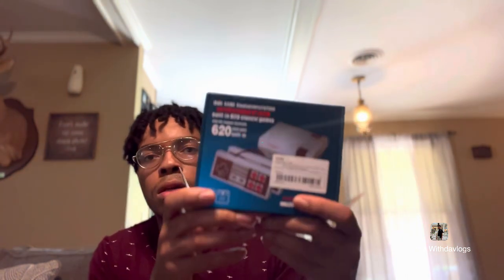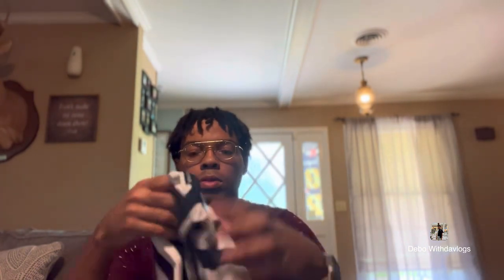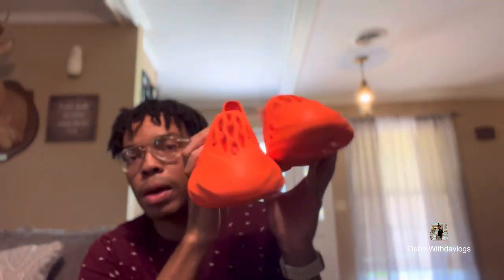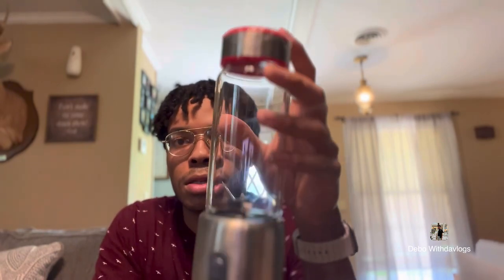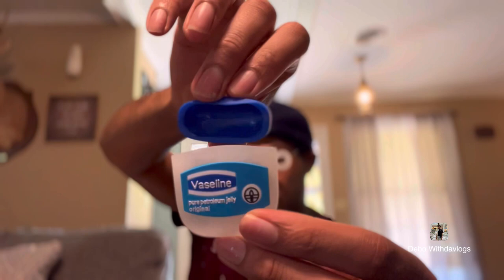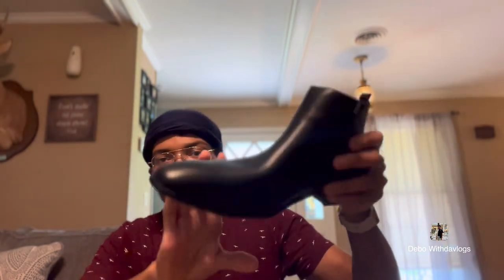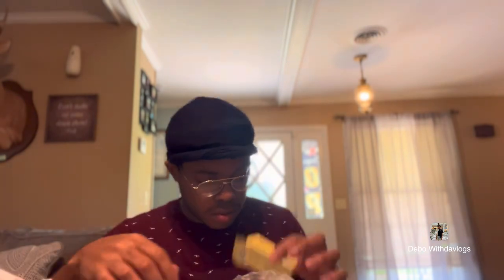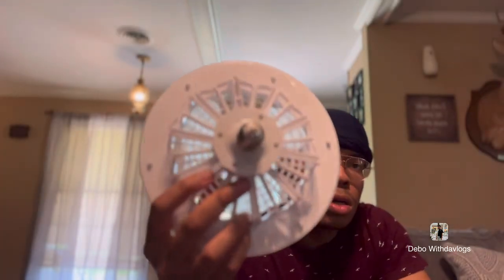Something For Everyone | Huge Temu Haul | 2023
Tik Tok Made Me Buy It!

I bought clothes, shoes, gaming systems, a ceiling fan light, adidas foam runner dupes in several colors, and some cool led phone cases. There is a lot more stuff in this haul not mentioned so I hope you all enjoy this video!

Hi, my name is Deavery but I go by Debo on my channel. You are always welcome on my channel where there is always crazy things happening and new finds on the greatest deals. There is so much more excitement to come on my channel!

Got any ideas for me to react to on my channel? Don't be shy, drop them in the comments. If I like your idea, be on the look out for a like and a video about your idea! You have no idea how glad I am to see you on my video! If you can’t wait for me to come out with another video, there are always previous videos on my channel for you to watch.